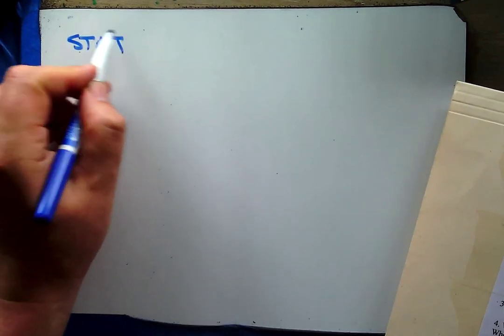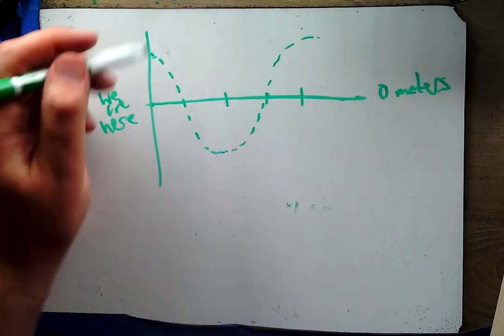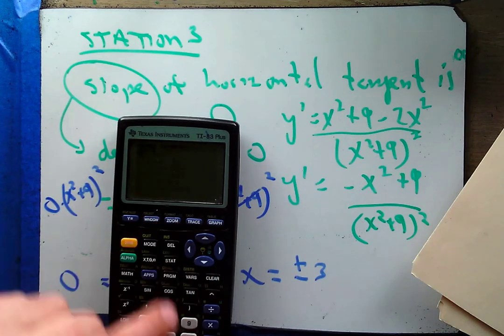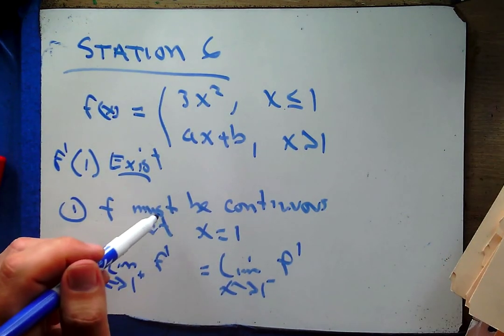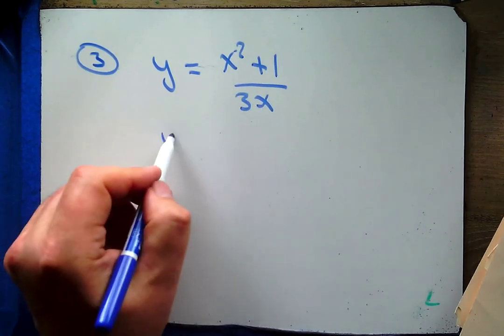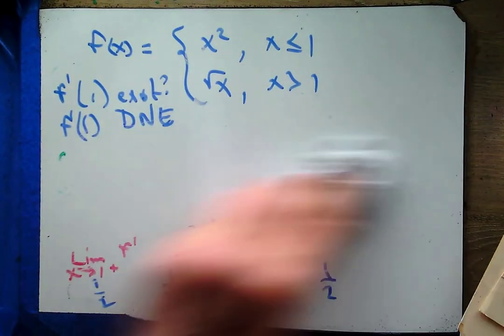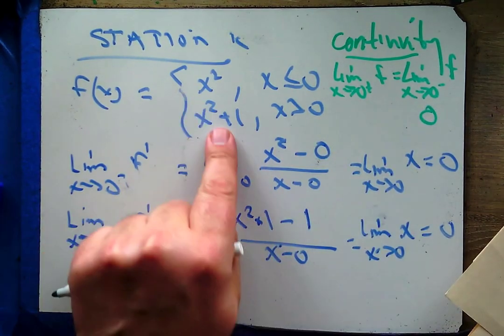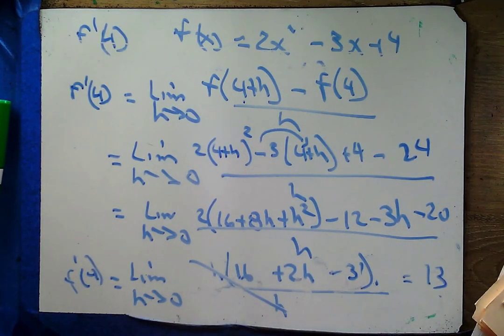Chap 3 review stations